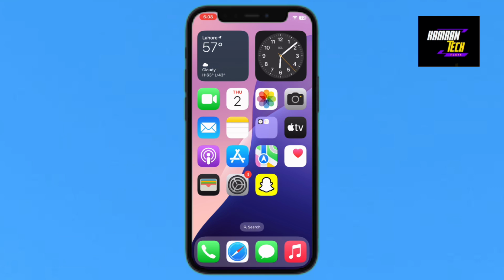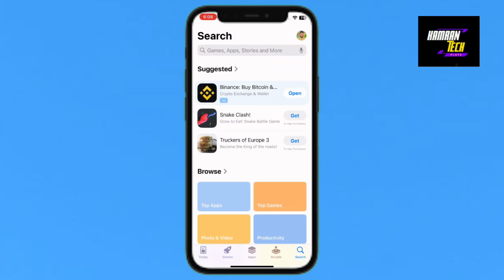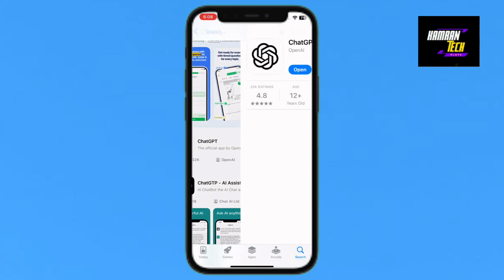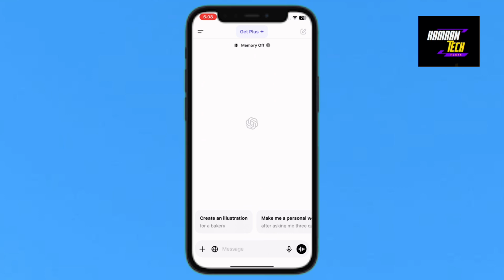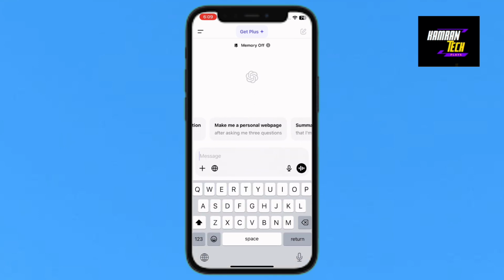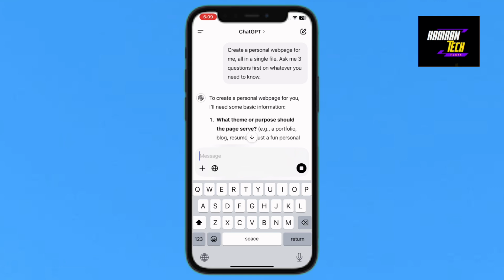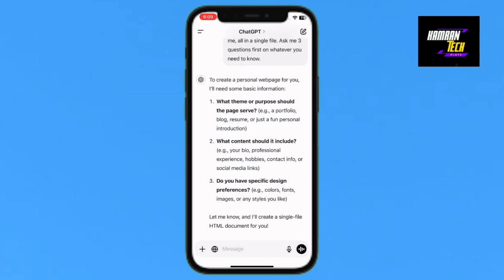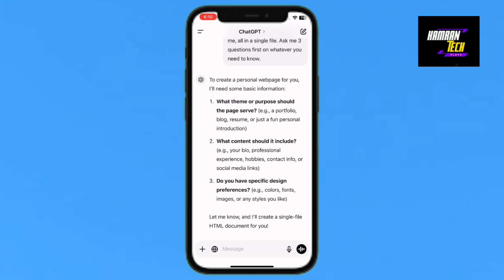How to set up chatgpt on your mobile device (2025)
How to set up chatgpt on your mobile device

Learn how to set up ChatGPT on your mobile device with this easy tutorial!

Want to unlock the power of AI on-the-go? Learn how to set up ChatGPT on your phone right now and discover a world of possibilities! From generating text to answering questions, ChatGPT is the ultimate AI companion for your mobile device. In this tutorial, we'll guide you through the step-by-step process of setting up ChatGPT on your phone, so you can start exploring its capabilities today. Whether you're a tech enthusiast, a student, or a professional, this video is perfect for anyone looking to harness the power of AI on their mobile phone. So, what are you waiting for? Watch now and get started with ChatGPT on your phone!